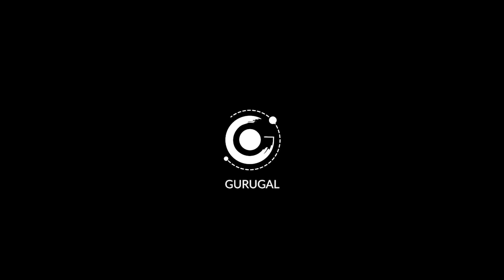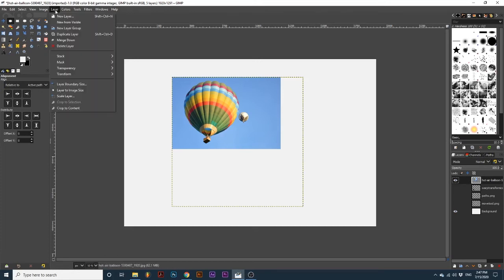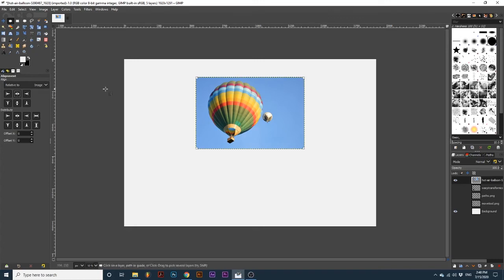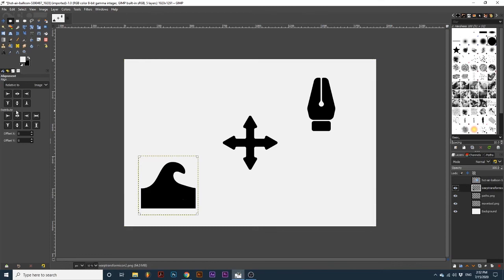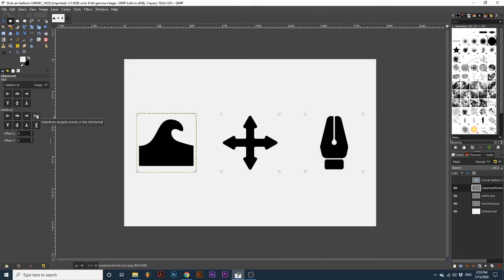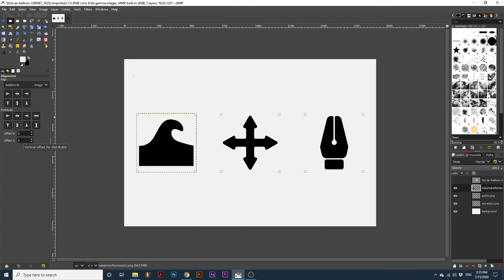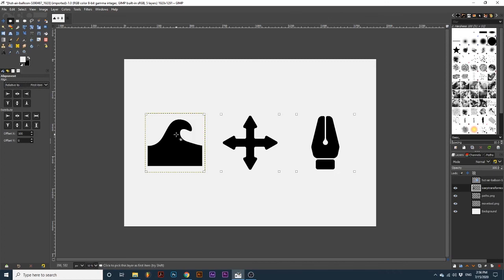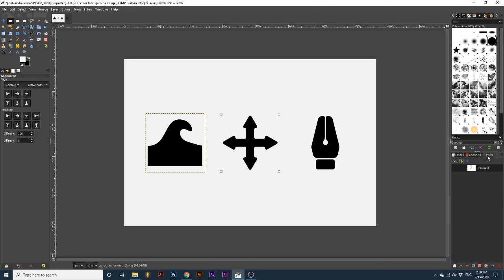GIMP | Alignment Tool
Intro: 00:00
Overview: 0:09
Layer Boundary Size: 0:20
Using This Tool: 1:04
Align 1:32
Centering an Object: 2:29
Distribute: 2:38
-Distribute Objects Evenly in the Horizontal: 3:27
-Distribute Objects Evenly in the Vertical: 3:35
Offset: 4:03
Relative To: 5:02
-First Item: 5:10
-Image: 5:34
-Selection: 5:42
-Active Layer: 5:49
-Active Channel: 6:00
-Active Path: 6:09

The Alignment Tool allows you to align and distribute objects in your project.
Whether you want to center an object, or distribute multiple objects evenly from one another, this tool does it all.